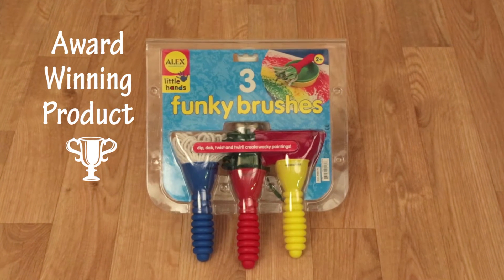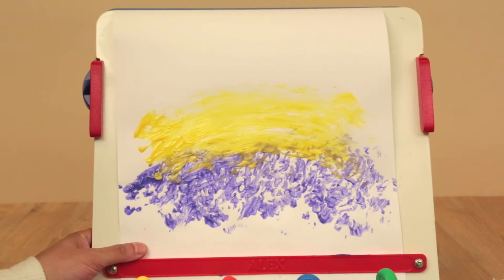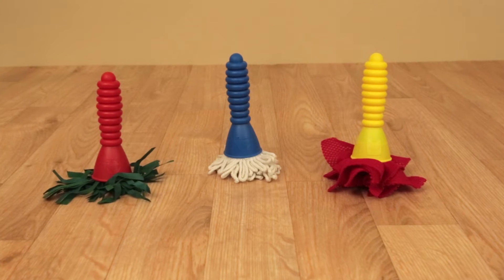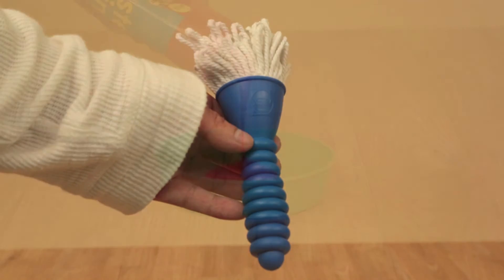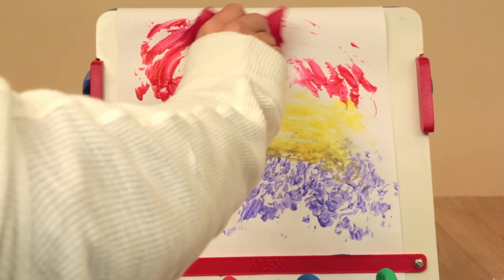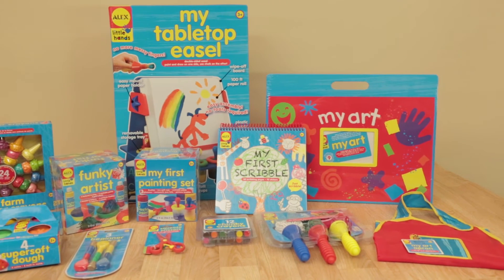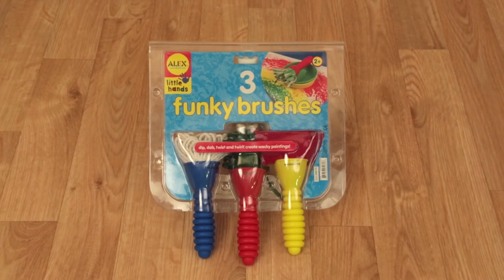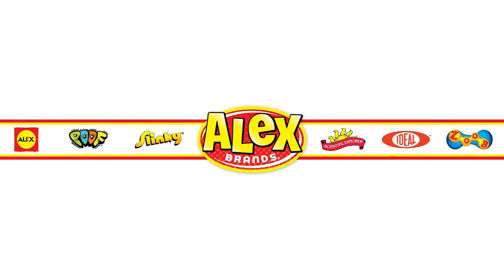ALEX Toys: 3 Funky Paint Brushes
Make unique and creative paintings with 3 Funky Brushes. The different textured brushes can be used to dab, dip, twist, twirl and swish!